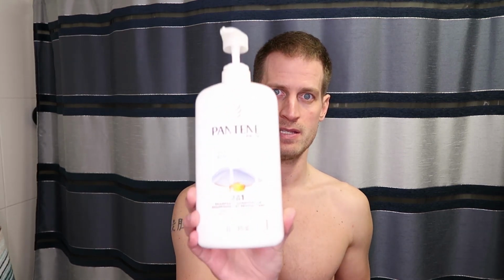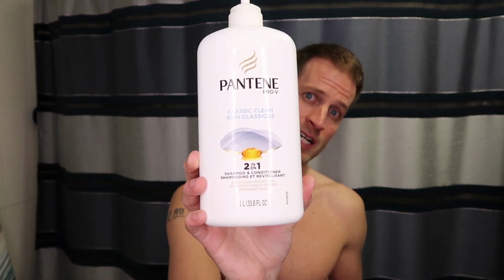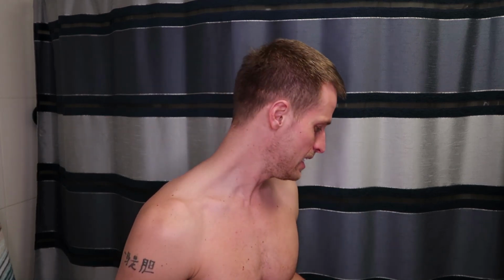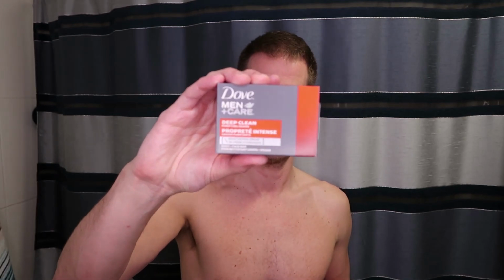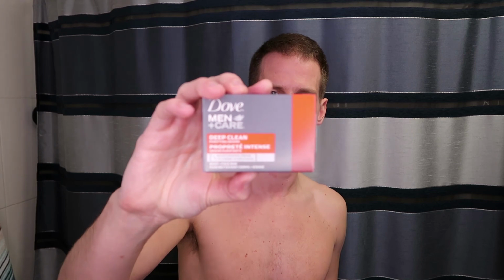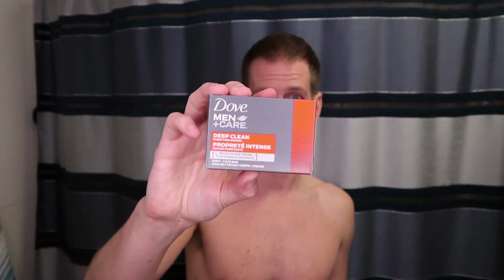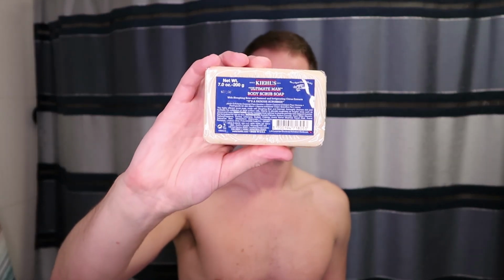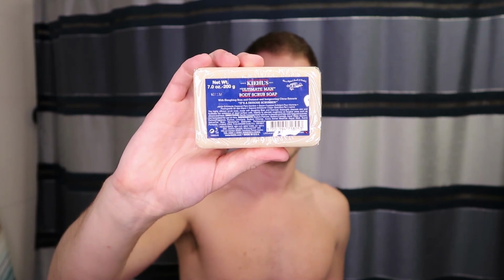Manscape With Me! Part 1 - Head and Face (NOT sponsored)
Come manscape with me as I discuss what I've learned about taking care of my body. In part 1 I discuss what I've learned and the products I use to take care of my hair and face.

Part 3 will be my first adventure vlog... to a sugaring salon

The products I discussed today:
Pantene Pro-V shampoo:

You have gay questions, I have gay answers!
Driven by the philosophy "Be who you needed growing up," this channel will answer questions you may have about being gay and LGBT culture.